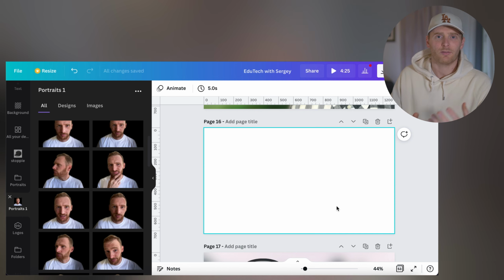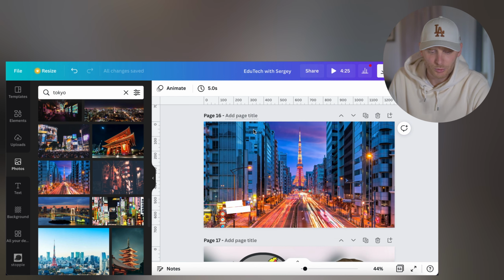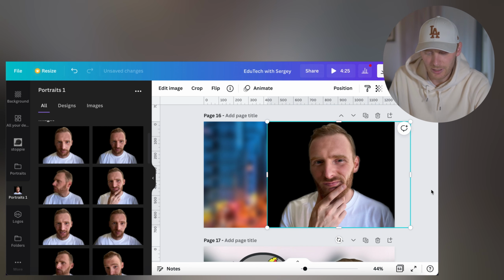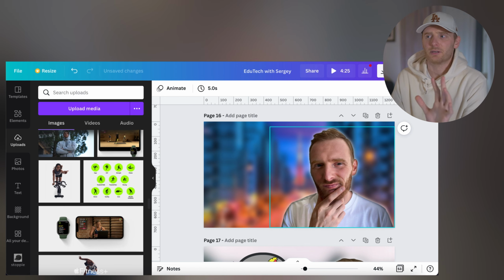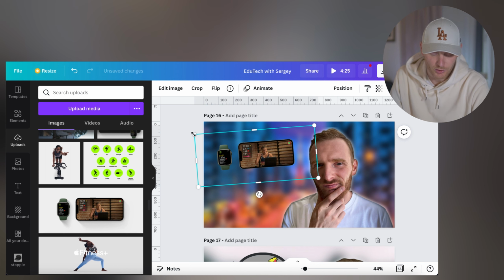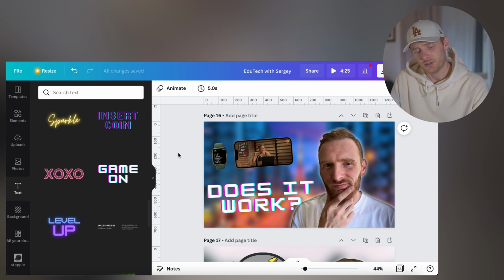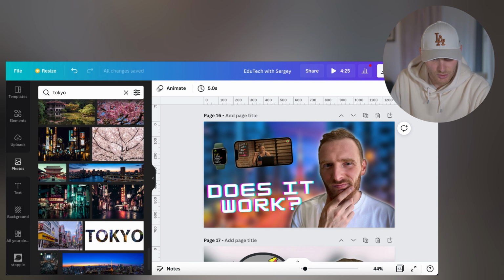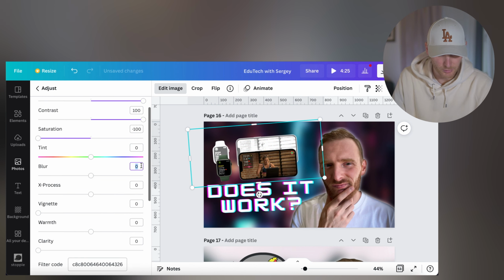Clickable Thumbnail for YouTube - Canva Tutorial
In this video, I want to share how I make my thumbnails with high CTR on YouTube. If you are the one who wants a simple solution to make clickable thumbnails for your videos, this tutorial is for you.

Filming gear:
Sony camera
Primary lens
Secondary lens
Rode Video Mic
Rode Wireless Go
Rode Lavalier Mic
Joby GorillaPod